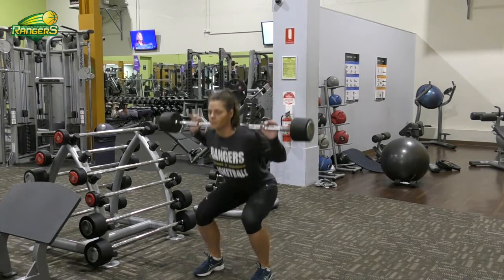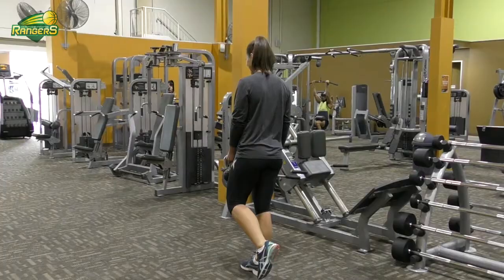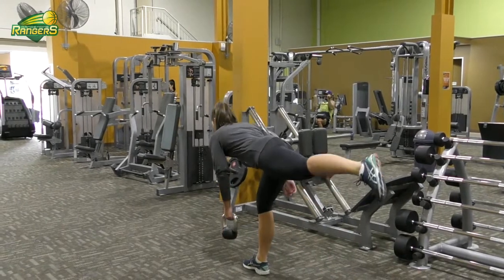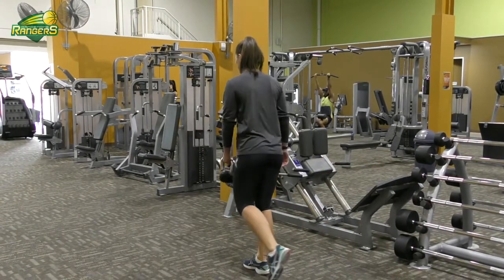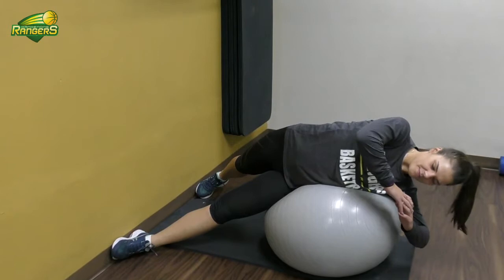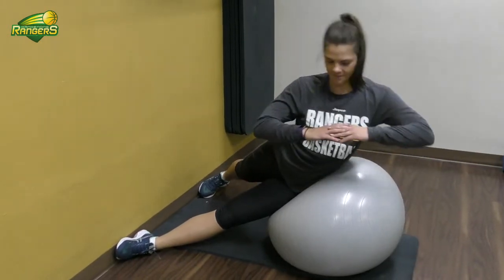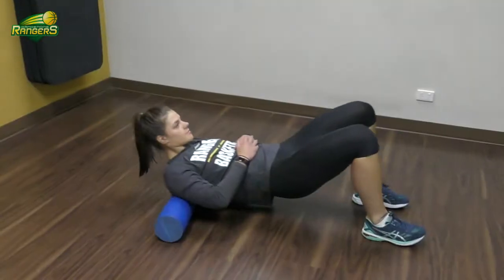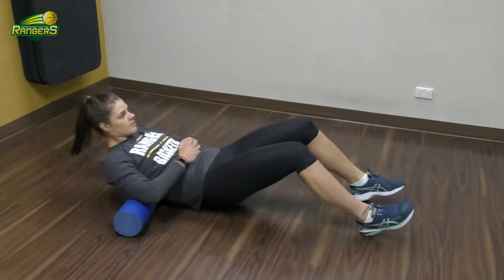Rosie's Athletic Tip Of The Week - Building Strength & Flexiblity in the Gym!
WNBL & SEABL Star Rosie Fadljevic takes you through new tips for the budding athlete every week! This week we headed down to Anytime Fitness Dandenong North to learn some basics in the gym for building strength and flexibility, along with recovering in the gym after a hard week's training & playing.